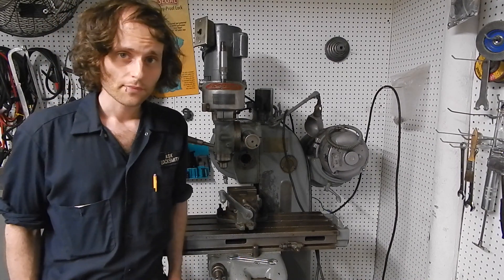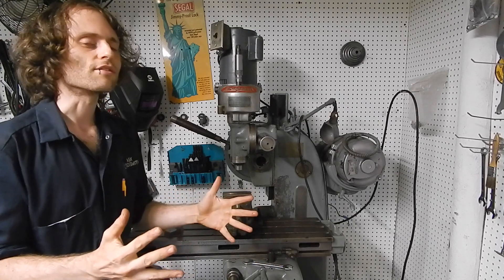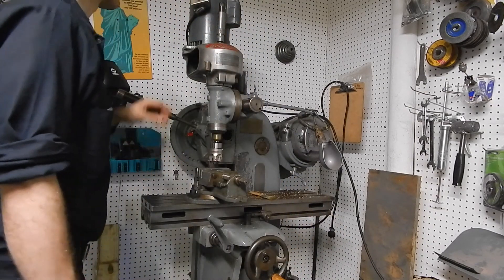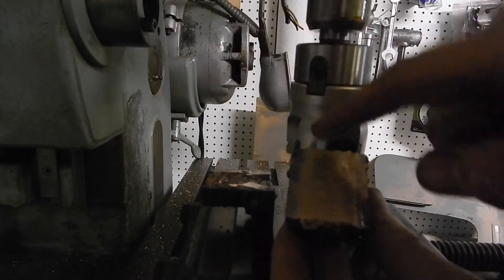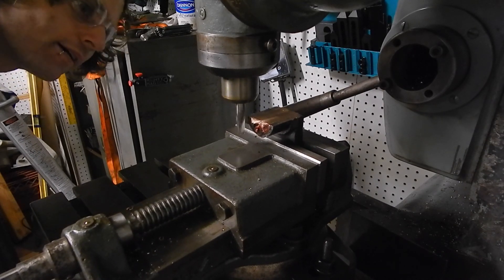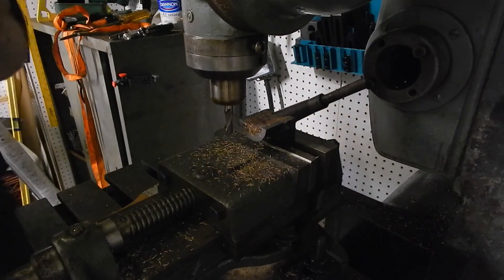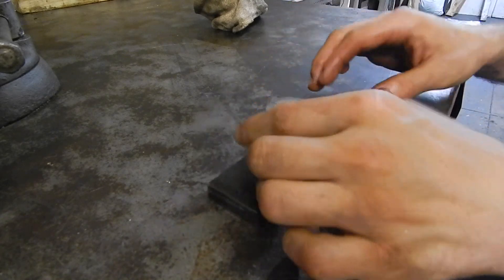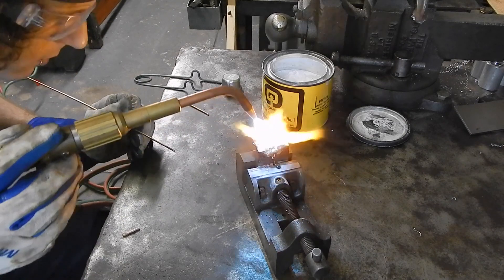Making a Table Nut for the Nichols Milling Machine Part 1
Hello Youtube,
In this video I make a table nut for the Nichols toolroom milling machine.

In  part one I introduce the machine, and why I need to make this part.  I started filming my work here about half way through the job, so there's a lot that went into making it that you won't see. But we begin with milling one part flat and then we kind of back-step to brazing in more bronze where we had a large void.

If you'd like to see another side of the design of this part, head over to DocsMachine.com. In making this part, I'm following the design and process in his guide to the table nut.